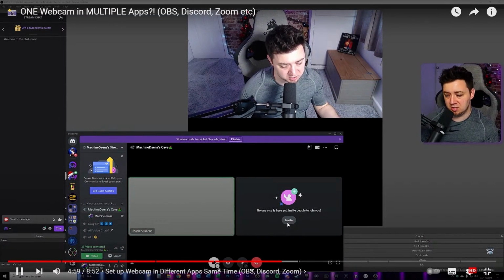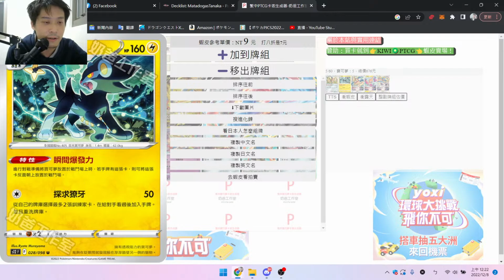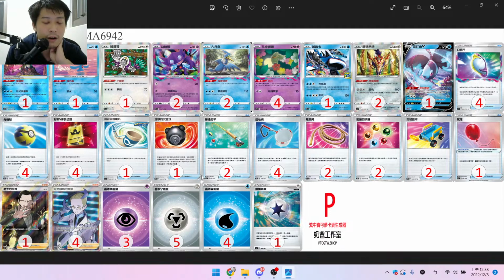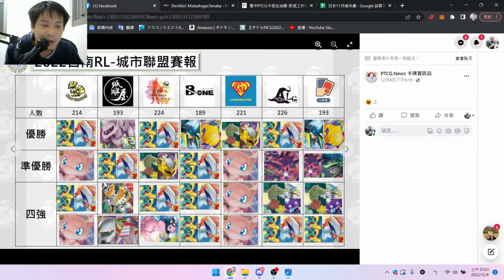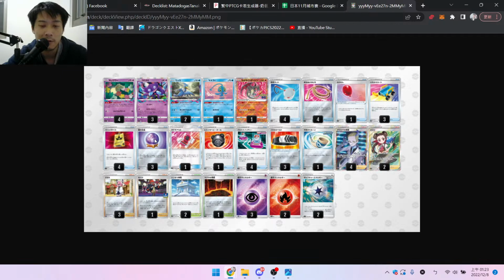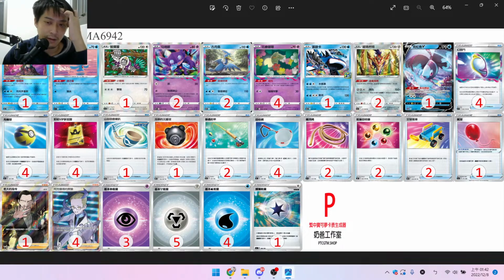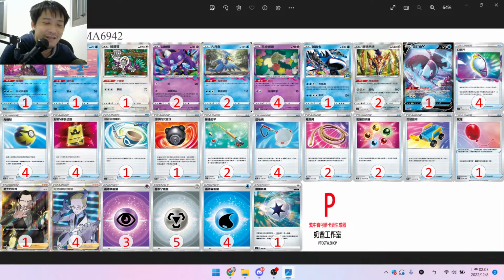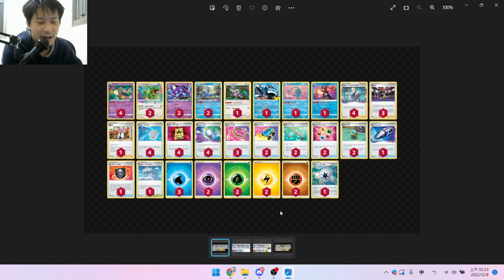「直播」賽前與Tord Reklev的討論時間